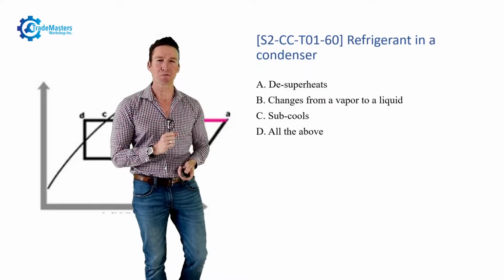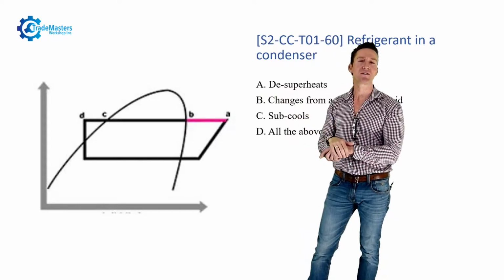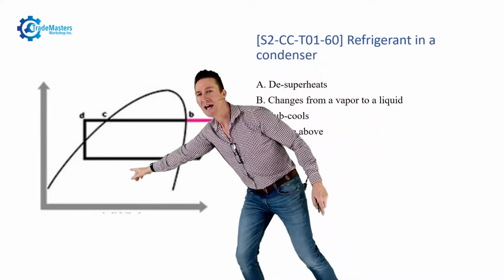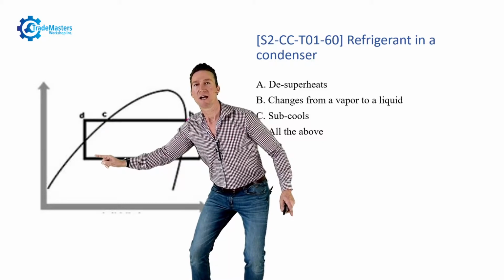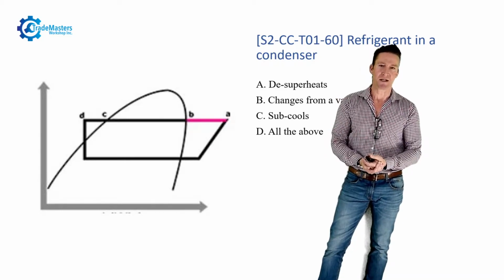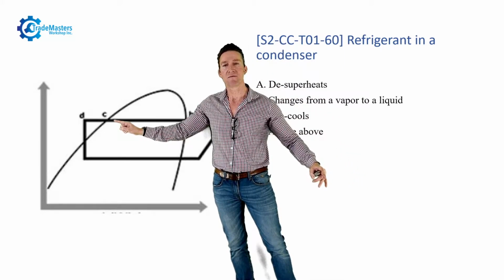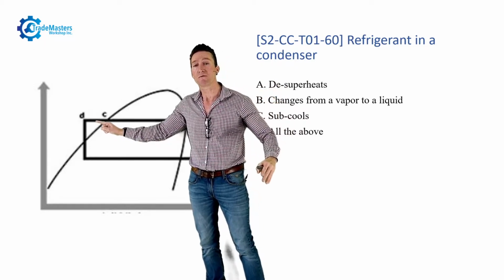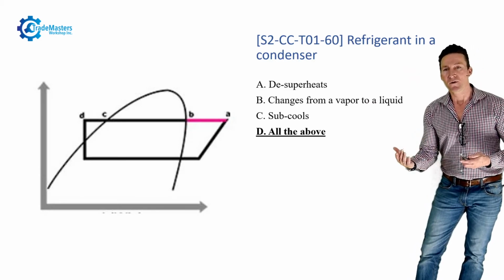S2 CC-T14-01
Refrigerant in a condenser:
A. De-superheats
B. Changes from a vapor to a liquid
C. Sub-cools
D. All the above